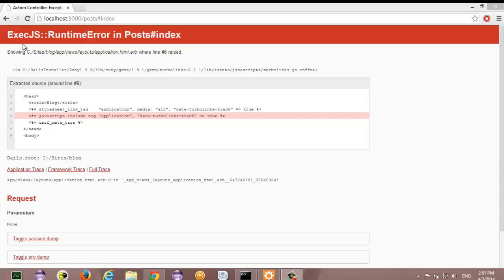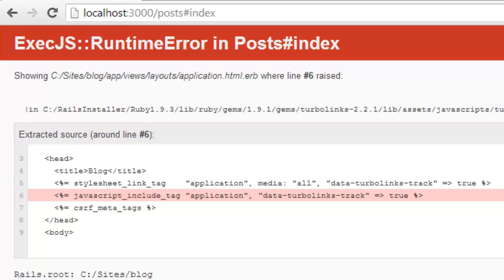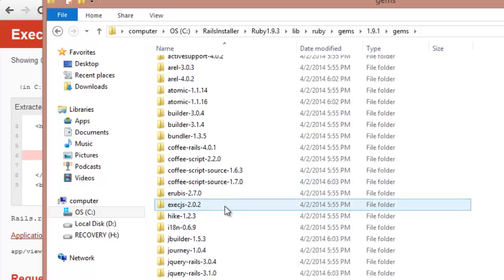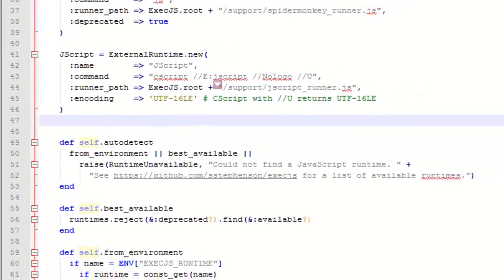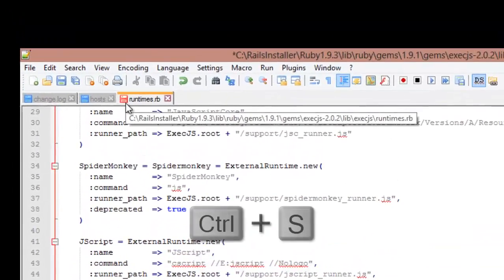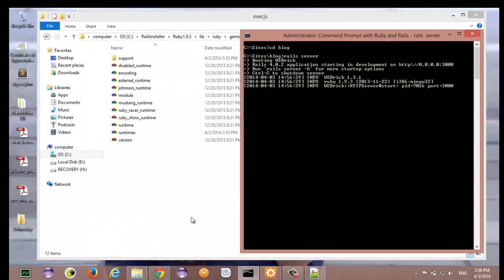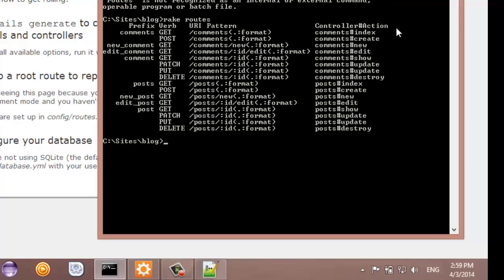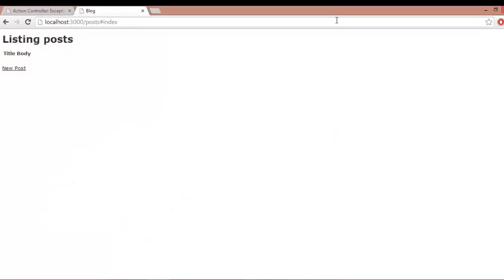ExecJS::RuntimeError | problem solved Ruby On Rails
About:
ExecJS lets you run JavaScript code from Ruby. It automatically picks the best runtime available to evaluate your JavaScript program, then returns the result to you as a Ruby object.

ExecJS supports this runtime in windows:
Microsoft Windows Script Host (JScript)

Find the runtimes.rb file
On Windows 8 (using RailsInstaller) it was located at: "C:\RailsInstaller\Ruby1.9.3\lib\ruby\gems\1.9.1\gems\execjs-1.4.0\lib\execjs\ru‌​ntimes.rb"

(like and get videos directly to your facebook profile everyday)

ExecJS runtime error,
Ruby On Rails Error.
ruby,
rails server,
Javascript code error in ruby on rails